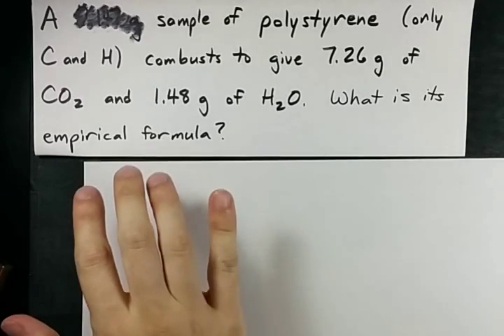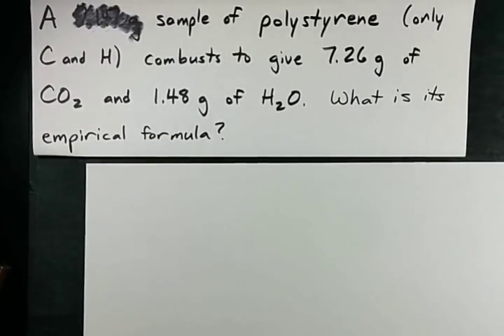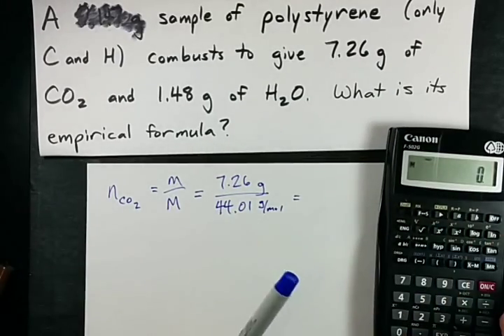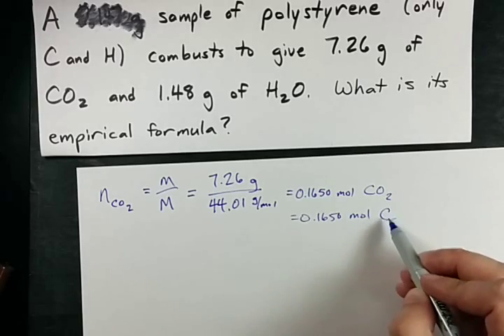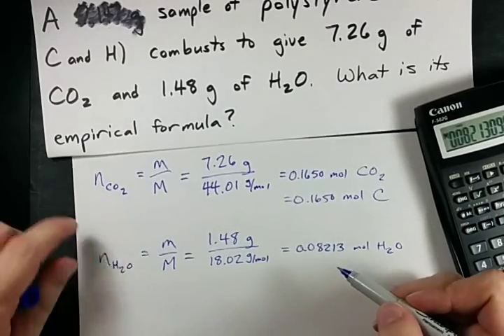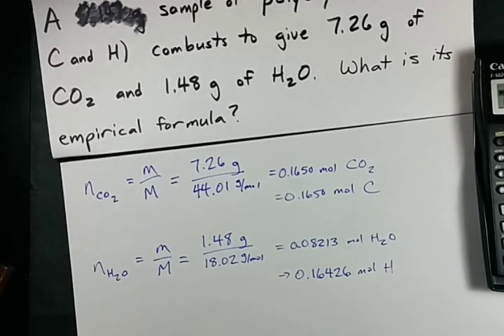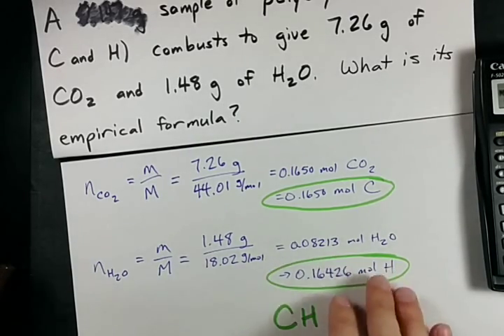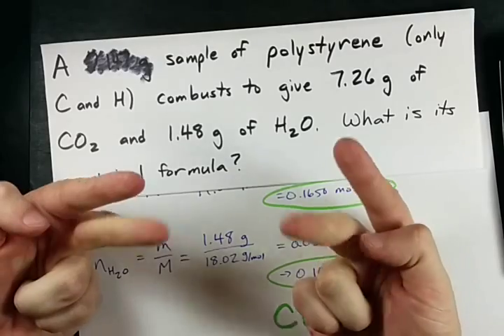Empirical Formula from Combustion - Only Carbon and Hydrogen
"Combustion Analysis" is EASY if there's only carbon and hydrogen in the molecule.  Get the number of moles of C and H from the masses of CO2 and H2O.  Then figure out what the relative ratio of each atom is, and you're done.